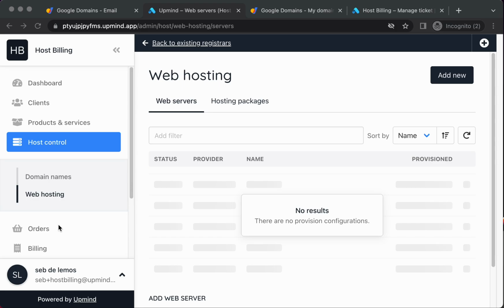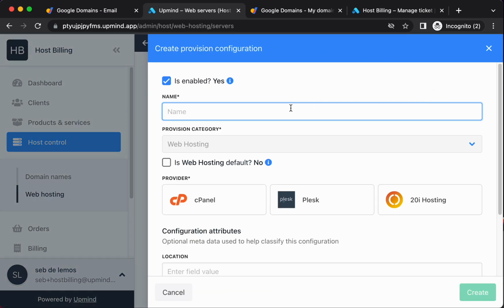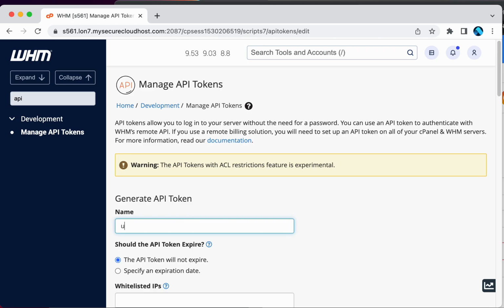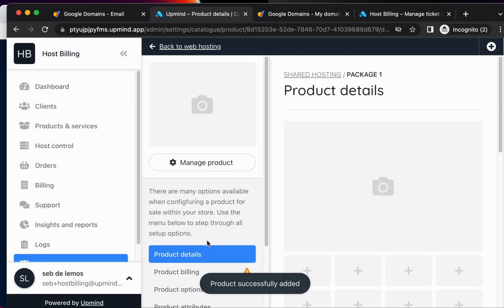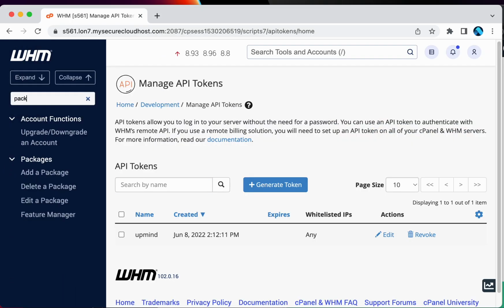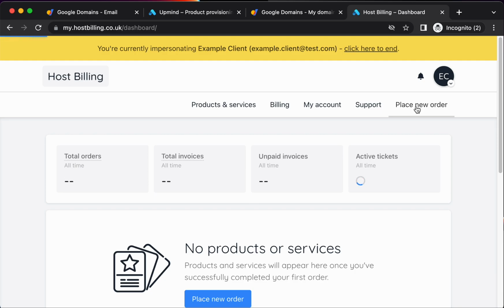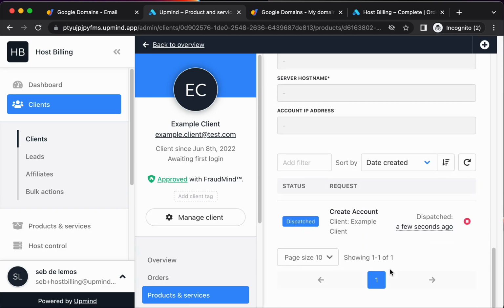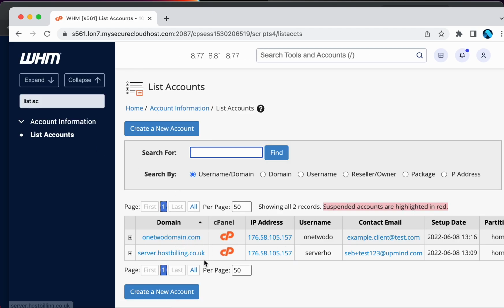4. Upmind for Web Hosting: Adding a WHM/cPanel Server, Creating a hosting package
We add a WHM/cPanel server to a new Upmind install and then create a hosting account that automatically deploys to the server. We show how easy it is to create hosting billing with Upmind.